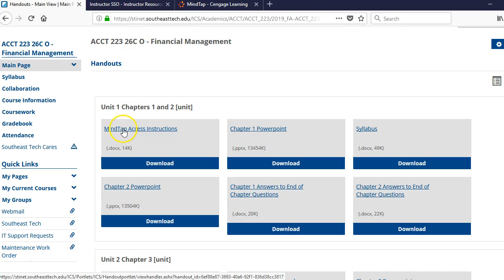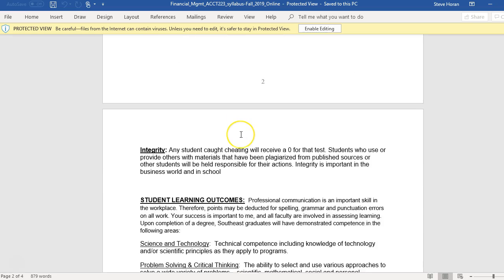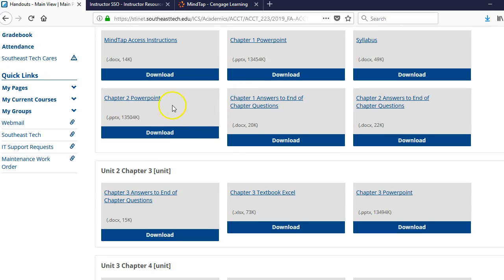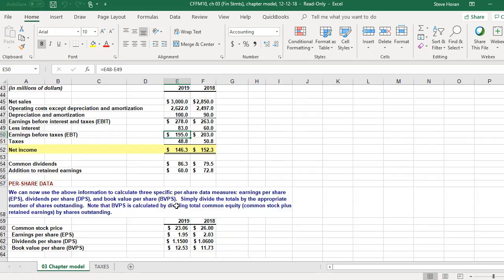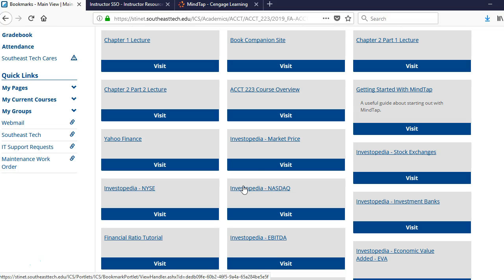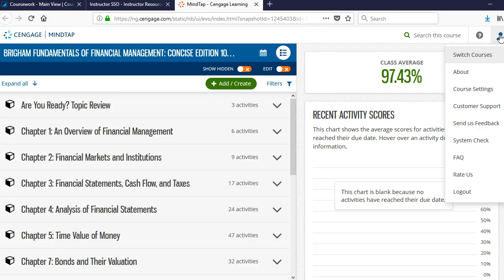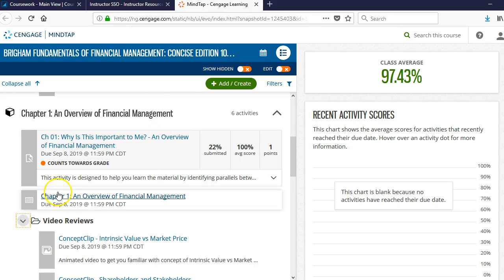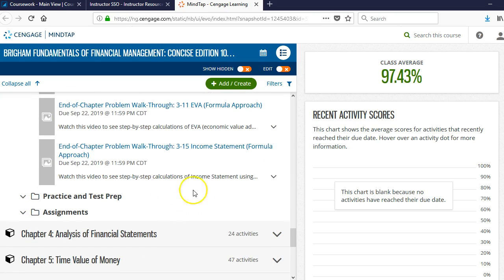Finance Overview STI